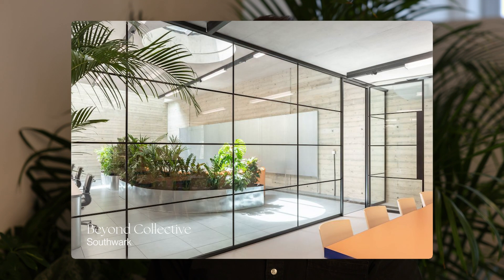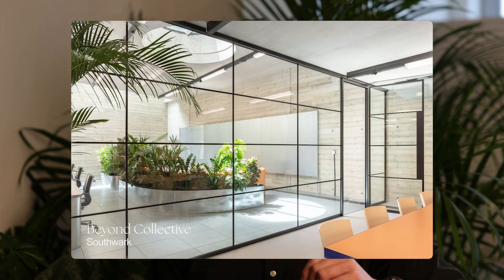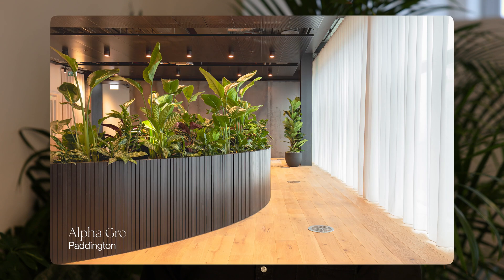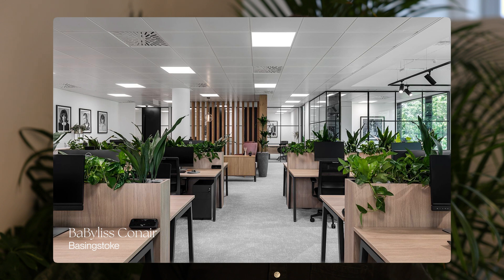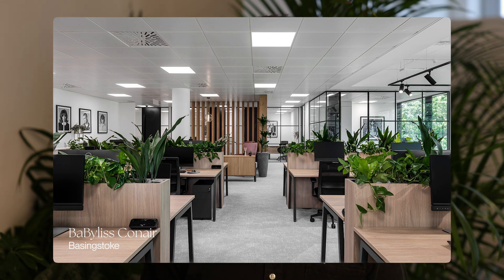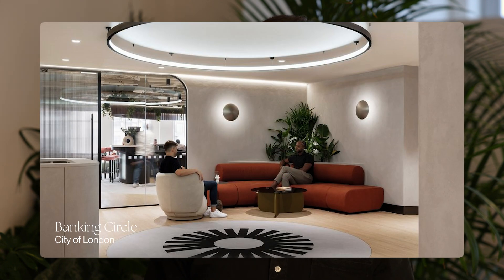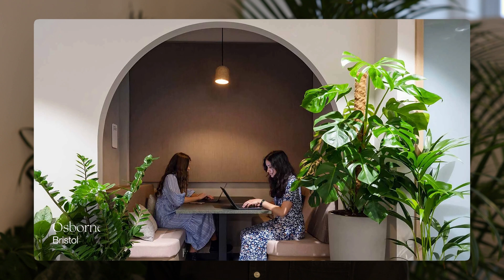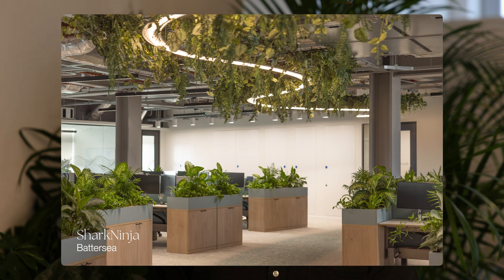Prospect & Refuge Theory Explained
Prospect and refuge is a fascinating theory that accounts for so much of our preference when selecting where to work, live, and relax - yet it's not discussed much!

This isn't just about plants (although it does feature plenty!) it will hopefully inspire anyone working on designing spaces with different methods of making people feel at their most comfortable and productive through science-backed theory.